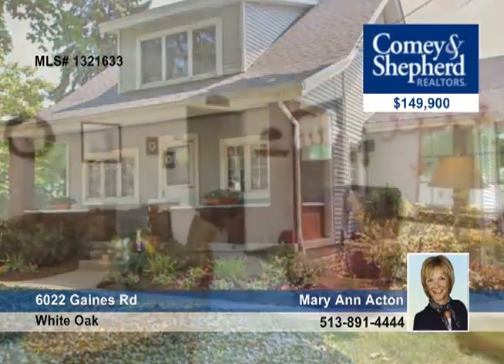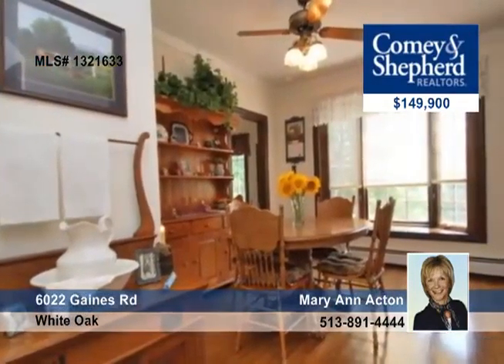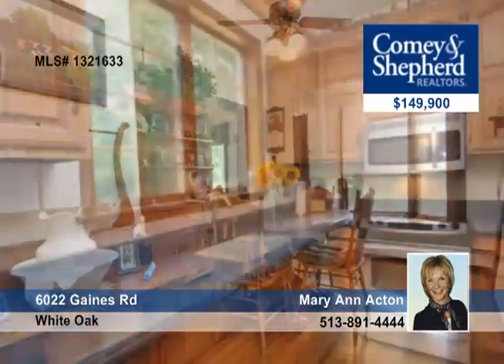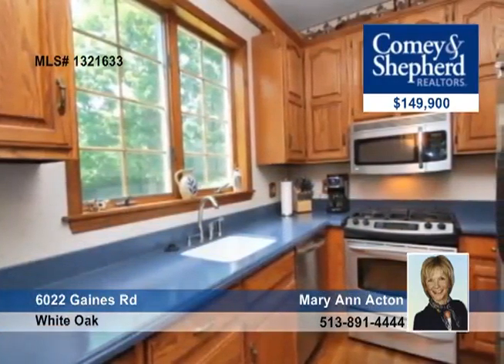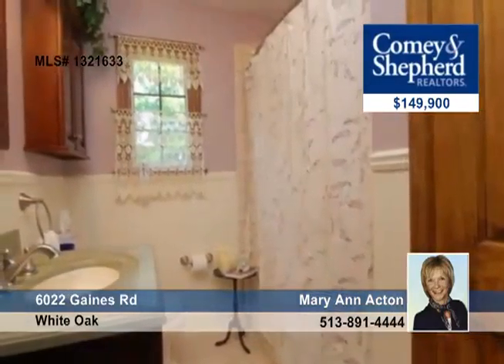Home for sale in White Oak, OH | $149,900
Home Sweet Home!Desirable Front Porch Cape Cod! Lovely Decor thruout!Fin Walkout LL opens to pvr Patio!Owners have enjoyed beautiful views &amp; privacy,parklike setting!HDWD flrs,Natural Wood Drs,Updated Kit/Baths,newer carpet.Just beautiful!